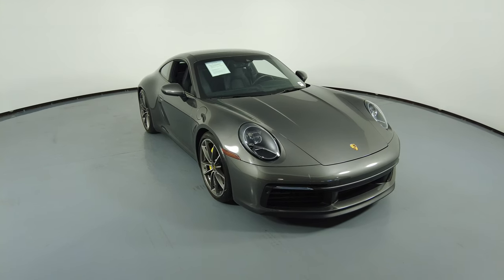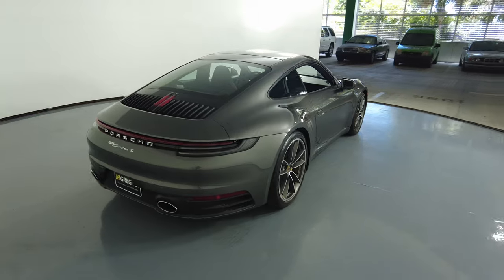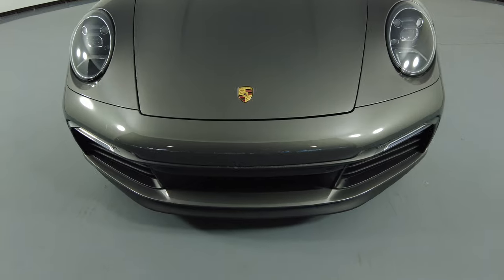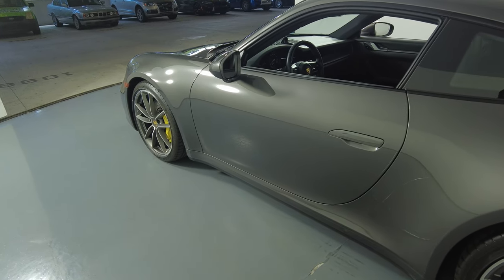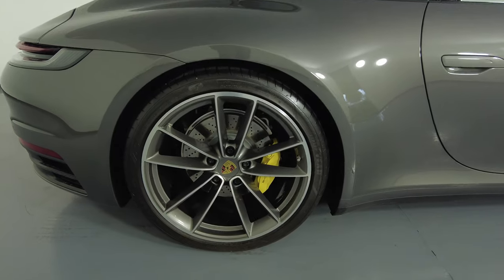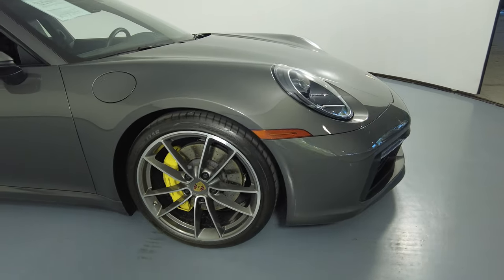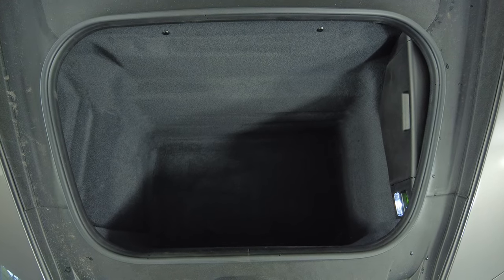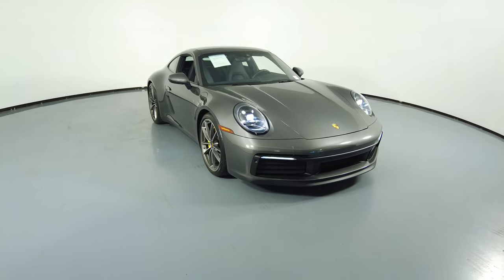Virtual Tour : 2020 PORSCHE 911 - CARRERA S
WP0AB2A98LS225797

Clean carfax
Nationwide shipping available
Trade ins
Financing with competitive rates
Installed options
Wheels: 20 front/21 rear carrera classic $1,250
Agate grey metallic $830
14 way power sport seats w/memory package $2,330
Black, leather seat trim
Sport package
Inc: sport chrono package
Porsche active suspension management (pasm)
(lowered 10mm
$5,460
Front axle lift system $2,770
Power steering plus $280
Wheel center caps w/colored porsche crest $190
Electric slide/tilt sunroof $1,500
Sport exhaust system w/tailpipes in silver $2,950
Porsche dynamic light system plus (pdls+) $1,270
Bose surround sound system $1,600
Heated multifunction gt sport steering wheel $590
Comfort access $550
Lane change assist (lca) $1,060
Seat ventilation $840
Launch vehicle

HGREG Lux - Exclusive Motorcars

Although every reasonable effort has been made to ensure the accuracy of the information contained on this site, absolute accuracy cannot be guaranteed. Dealer is not responsible for errors and omissions. All vehicles are subject to prior sale. Price does not include applicable state sales tax, title, license plate, pre-delivery service charge of $999.00, an electronic service charge of $575.00 and a $25 private tag agency fee. (These charges represent costs and profits to the dealer for items such as inspecting, cleaning, and adjusting vehicles, and preparing documents related to the sale).